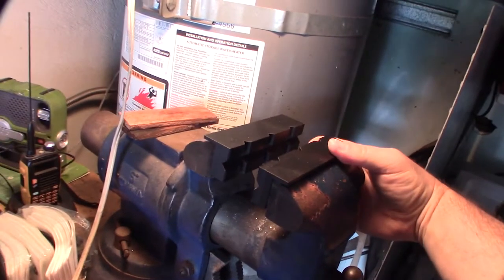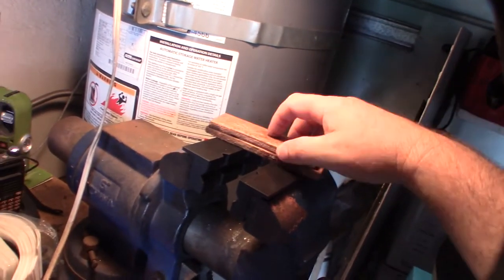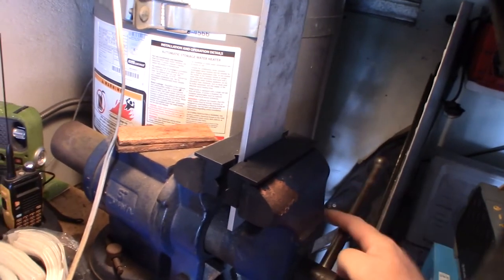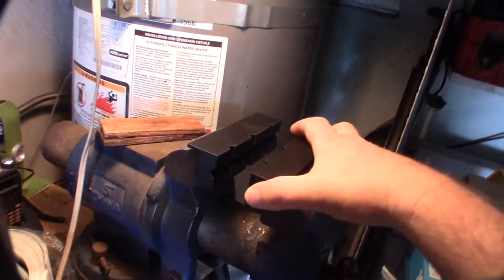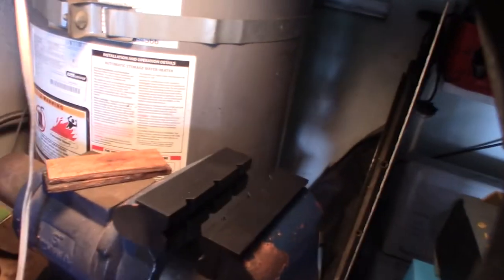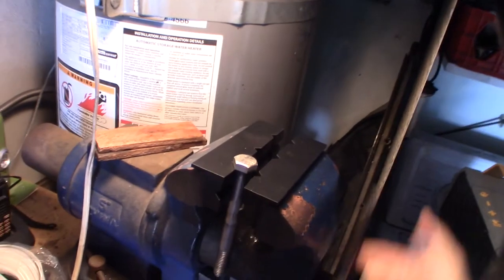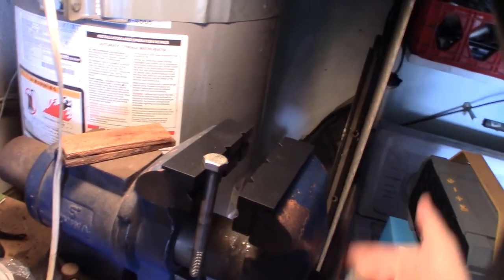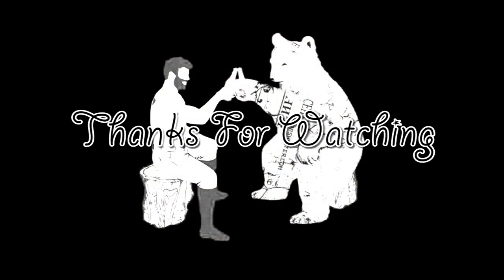Vice Material protectors for Harbor Freight Vice Protective clamp anti mar soft material metal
I was tired of using wood to protect soft materials and metals. I created channels for round stock.

Vice on Amazon
If you found this video helpful or would like help fund future experiments. please donate below.